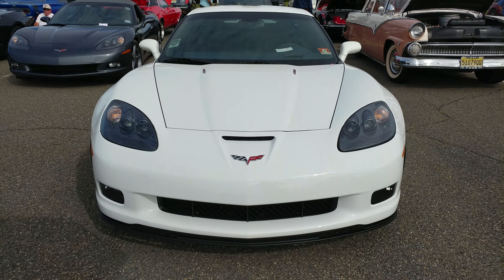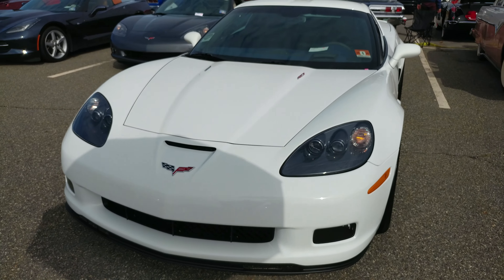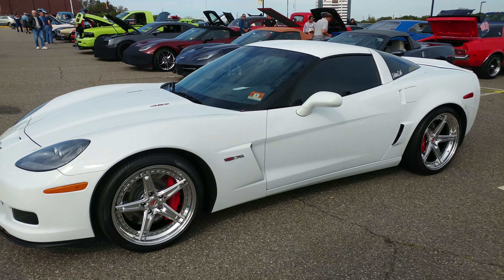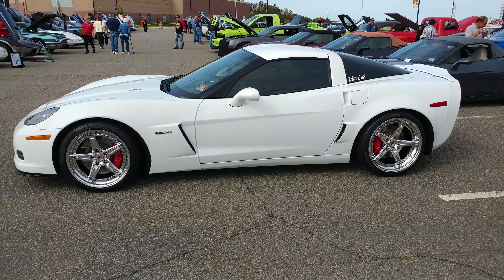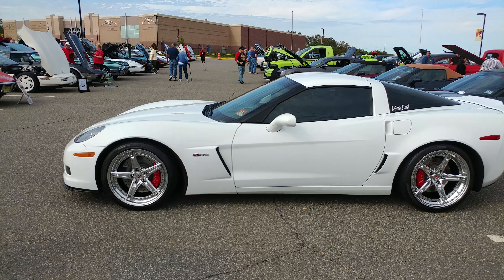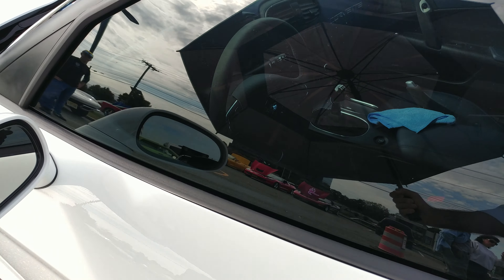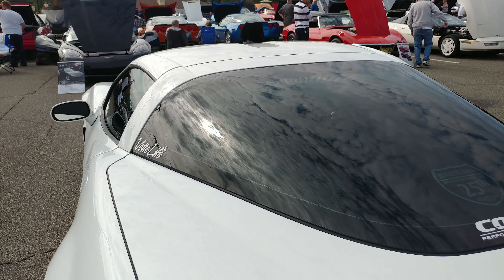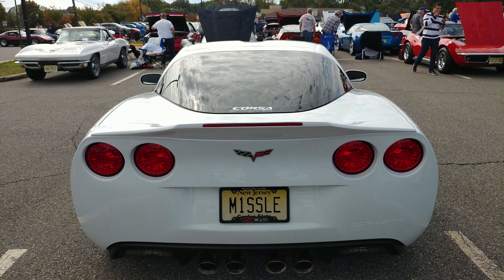2013 ARCTIC WHITE CHEVROLET CORVETTE 60th ANNIVERSARY EDITION NJ 'M1SSLE'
2013 ARCTIC WHITE CHEVROLET CORVETTE 60th ANNIVERSARY EDITION NJ 'M1SSLE'